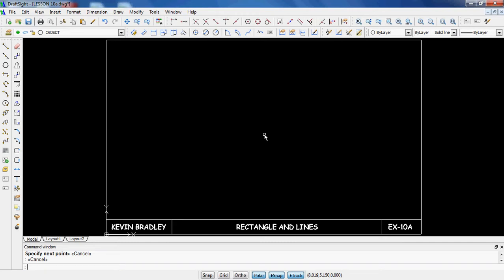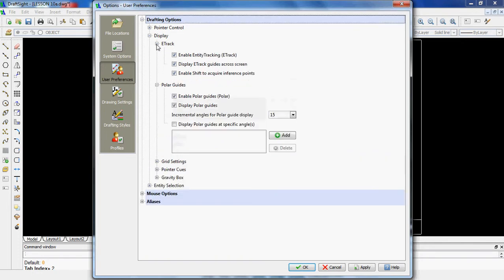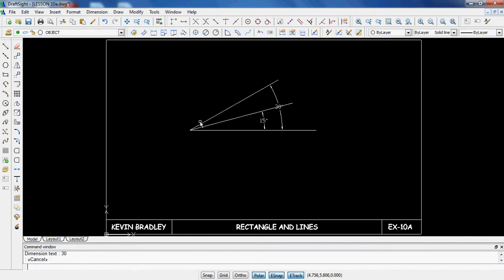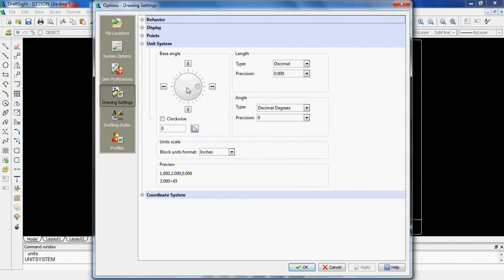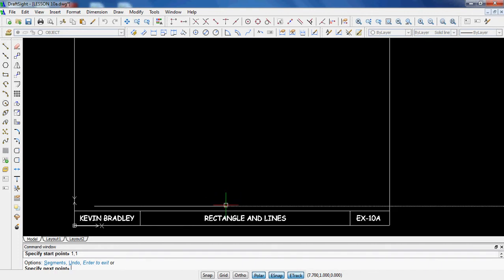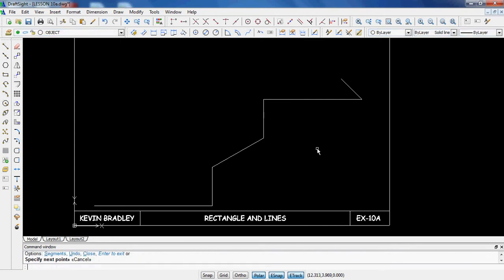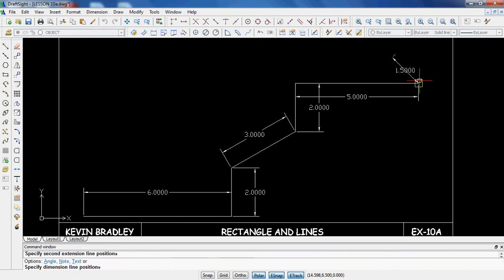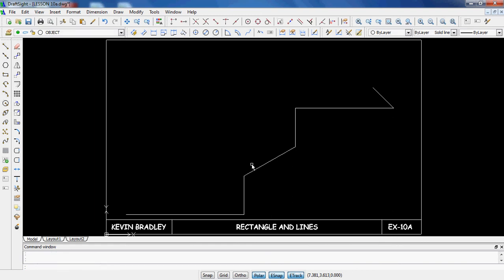Drafting 1: Video#18, Lesson 11A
Using polar to make specific angles.